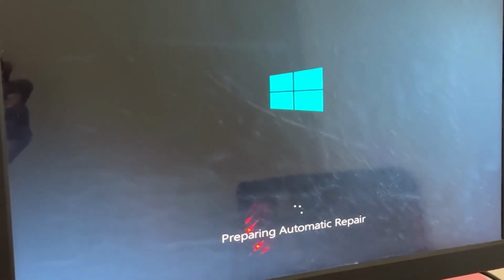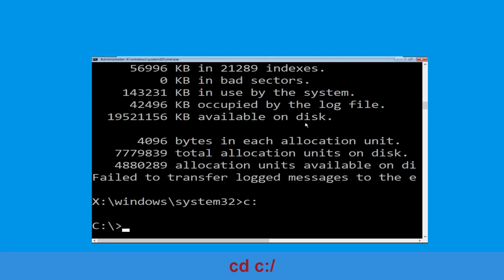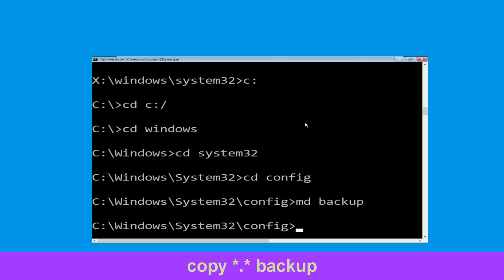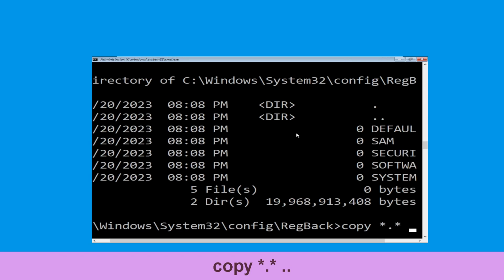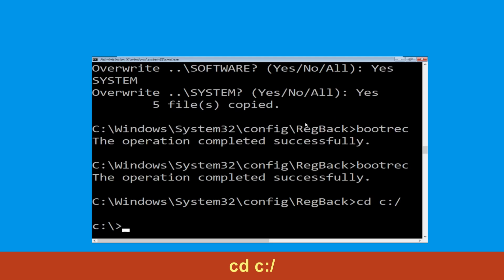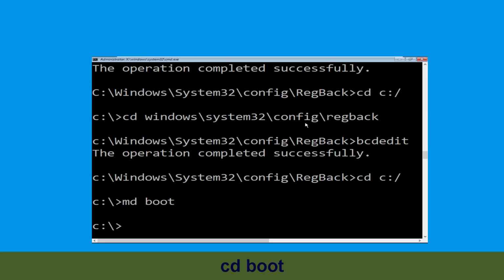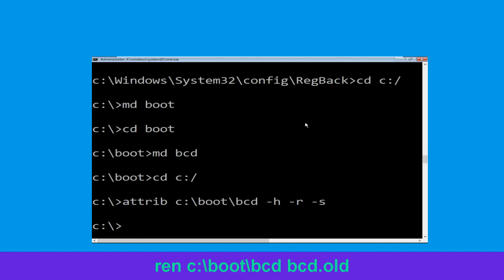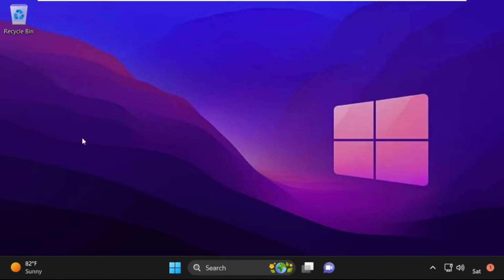How to Troubleshoot Blue Screen Automatic Repair Restart Loop Fix Windows 10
• IRQL_NOT_LESS_OR_EQUAL Error
• BAD_POOL_CALLER Error